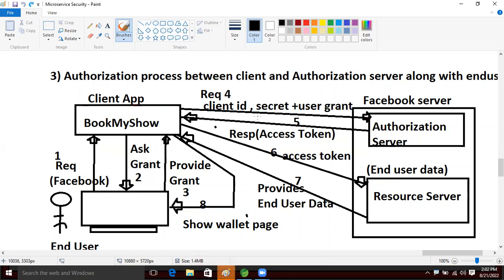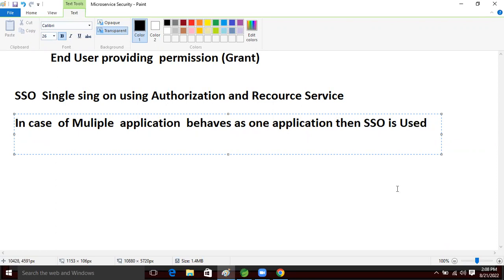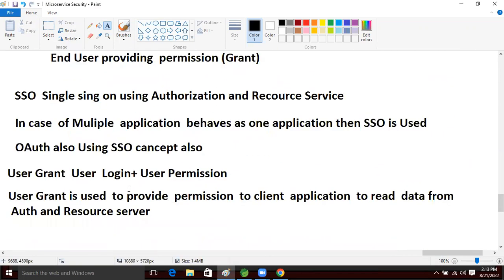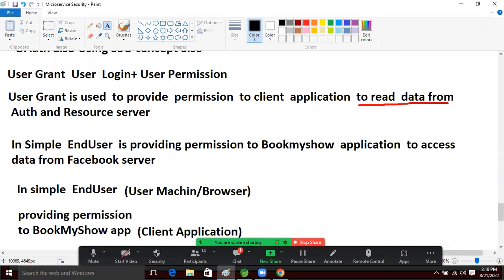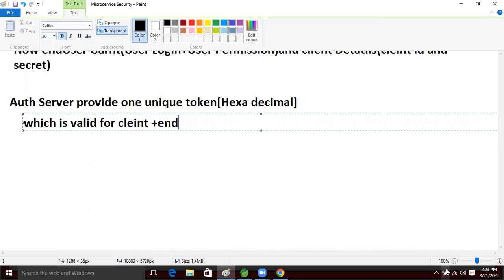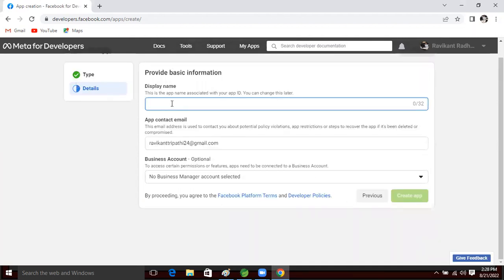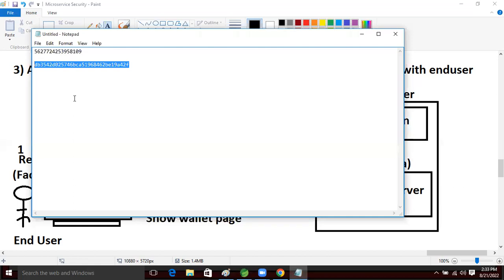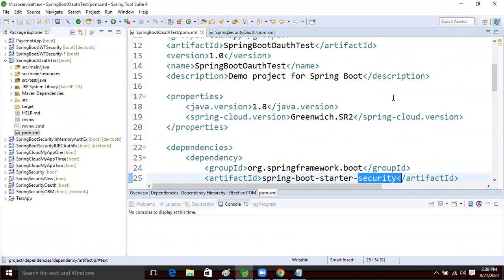Microservice Security II OAuth and Security II Session 164 II by Mr Ravikant Sir